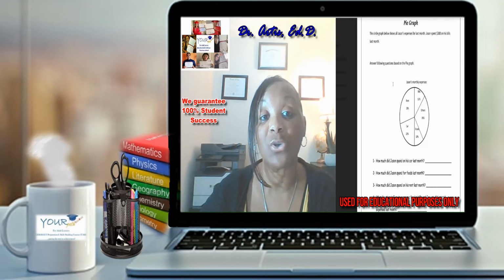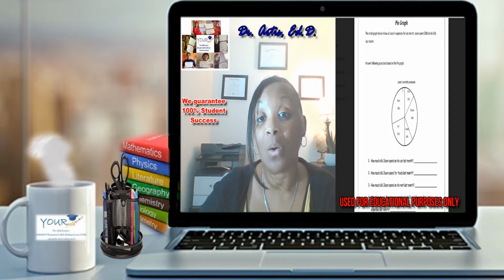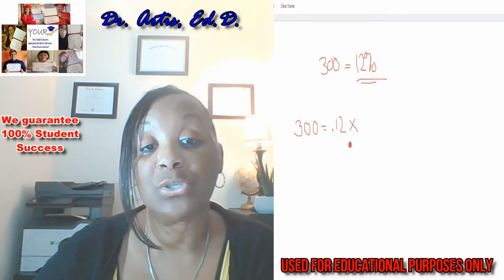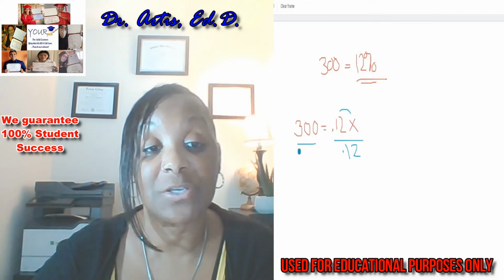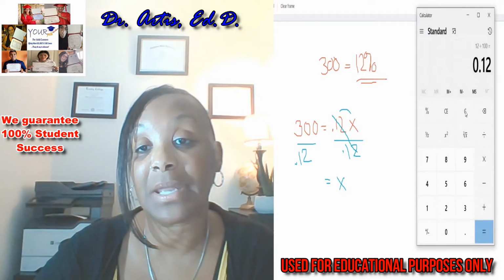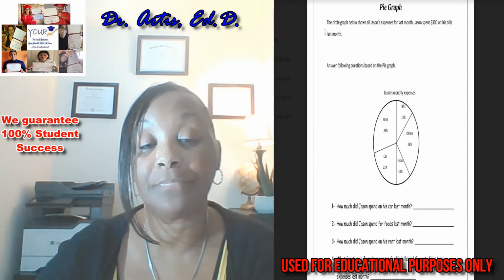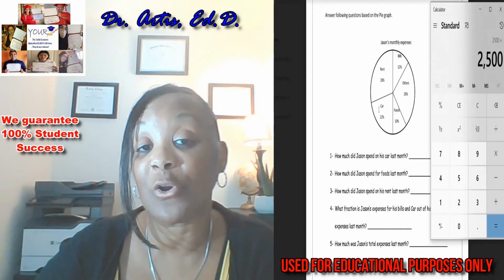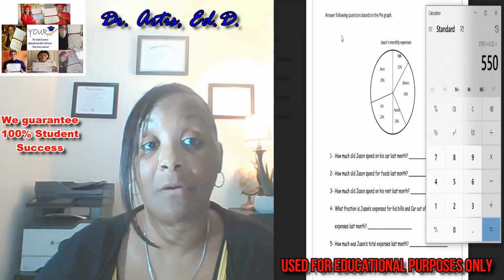GED/HISET MATH | PIE CHART ✨ | STUDENT ACHIEVEMENTS 🎉| HAPPY BIRTHDAYS 🎈GED